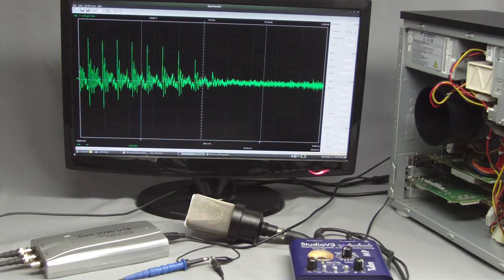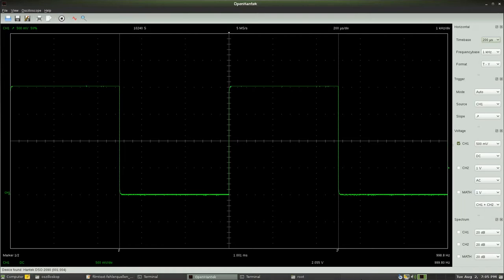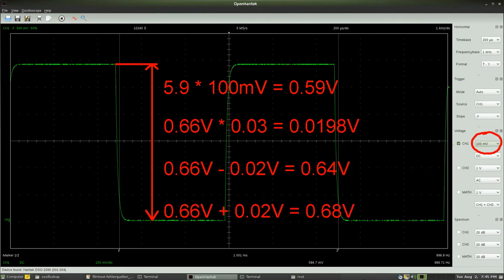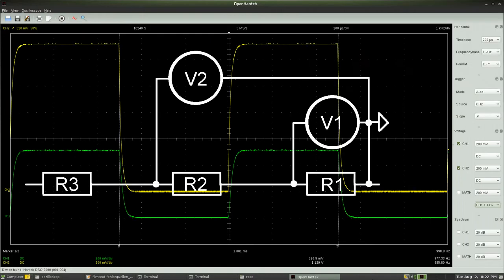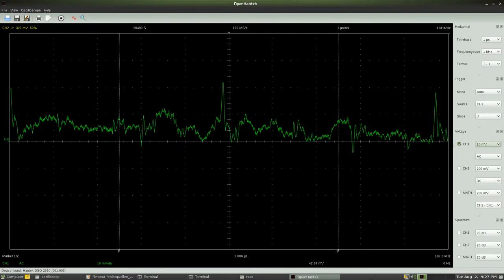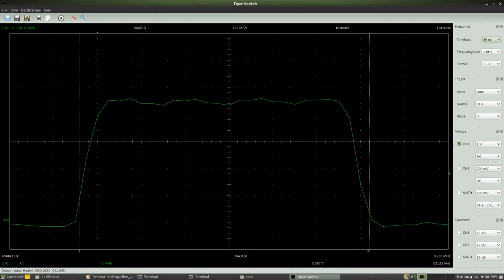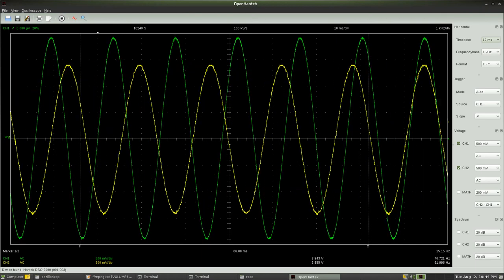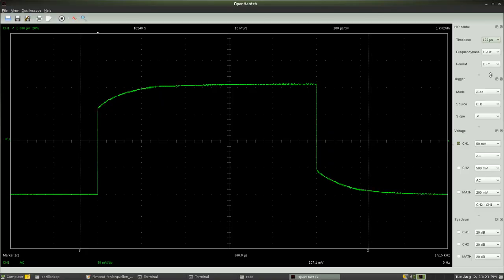Oscilloscopes, part 2: accuracy (OLD VERSION)